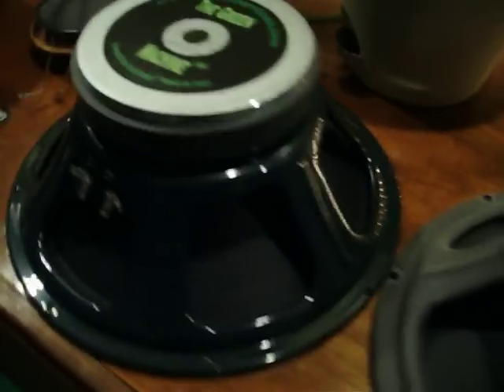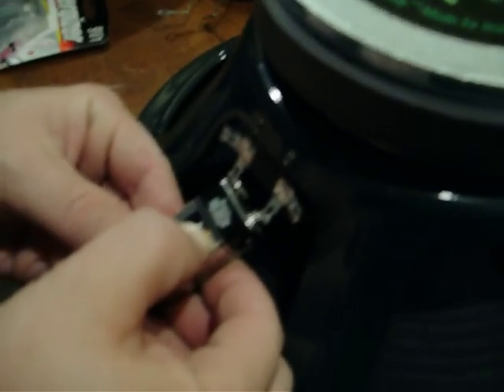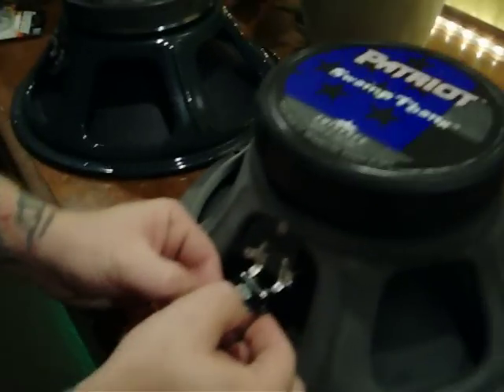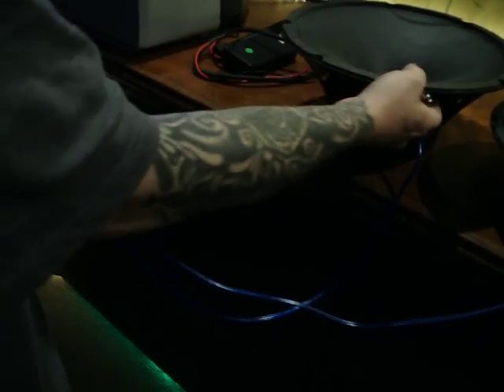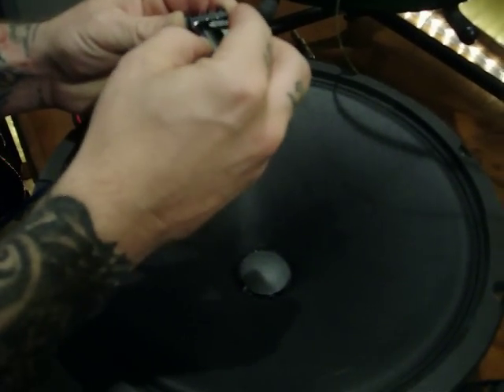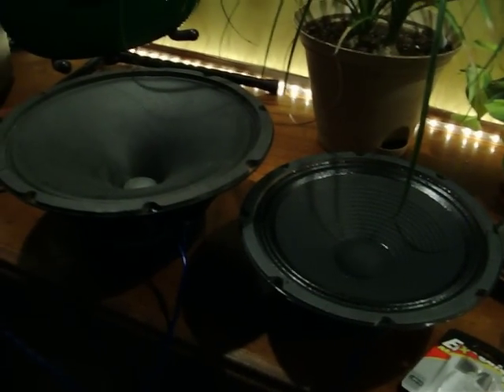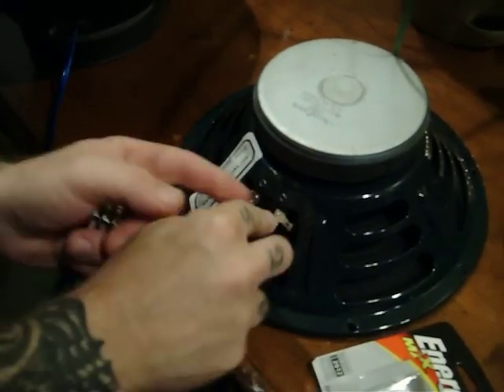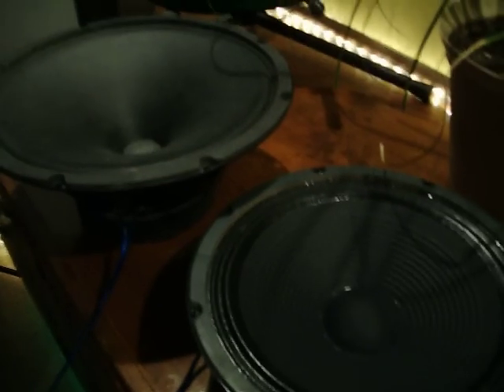EarCandy FAQ speaker phase polarity testing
Here is how to test any speaker for $3.00 or less.
~*♪♫*~  EarCandy.com  ~*♪♫*~